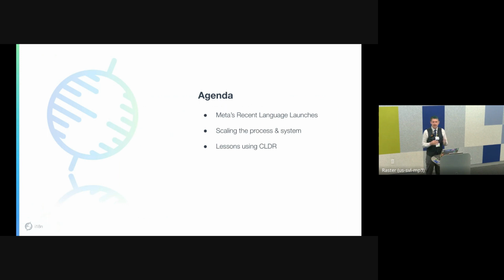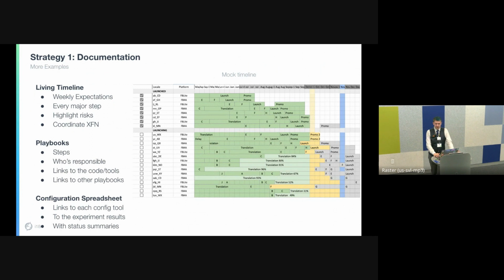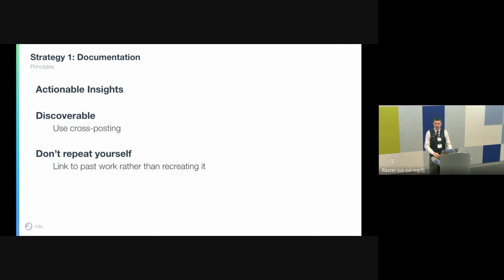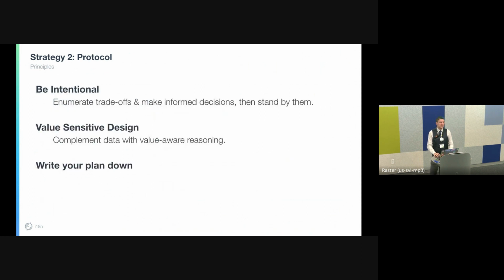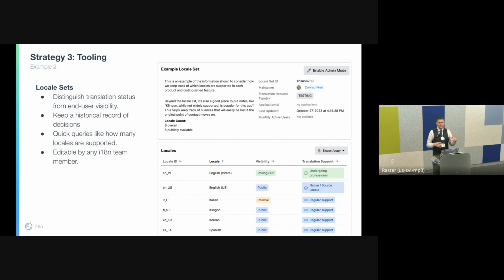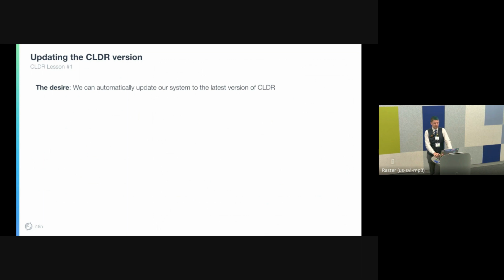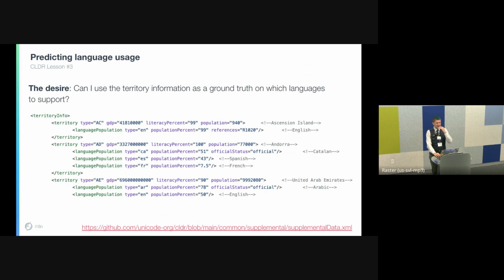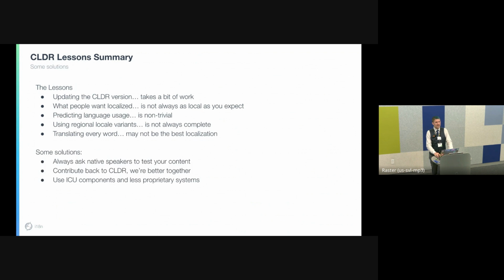UTW 2023 Lessons Launching Dozens of New Languages in a UI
DESCRIPTION:
In the years 2021 to 2023 Facebook added 38 new professionally supported languages (from Kazakh to Haitian Creole) – scaling an established application to so many new languages requires prioritizing the right content and making linguistic compromises to reconcile business needs and the user experience. Scaling the system we had to align documentation, protocol, tooling and automation to get the mission done. This can will be a model in how other internet apps can approach language support for emergent online communities.

BIO:
Conrad Nied is an aspirational anthropologist working as a software engineer at Meta (WhatsApp, Instagram, Facebook, …). He supports the configuration of new languages and dialects on the system as well as scaling other internationalization technologies to support the 3+ billion people using it and their individual localization preferences. He received a masters of science in Computer Science at the University of Washington studying emergent social phenomena on internet technologies in 2017.